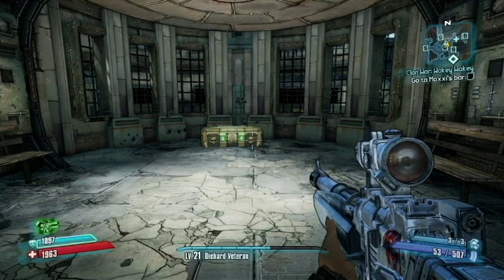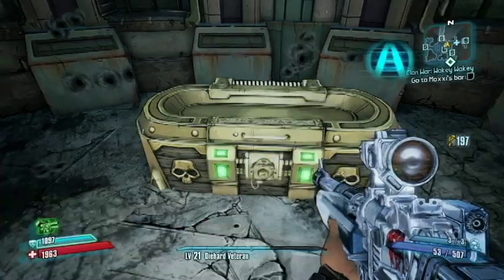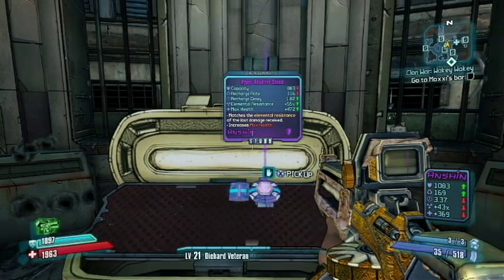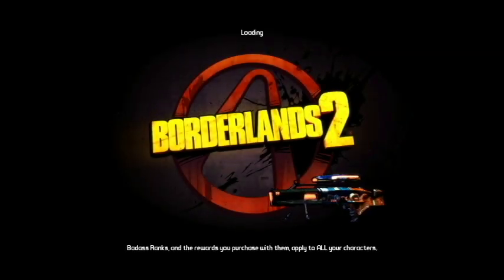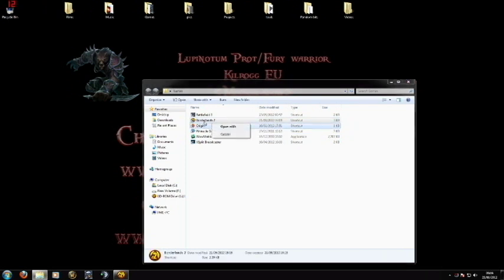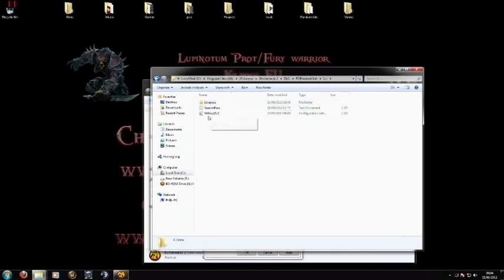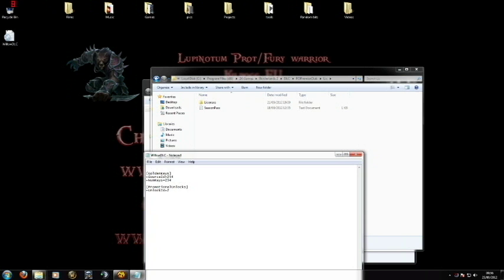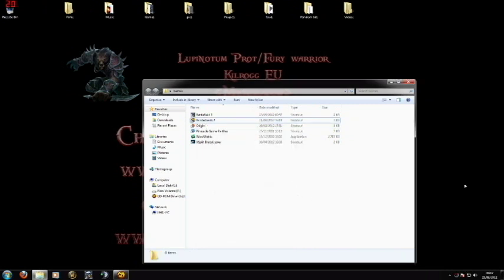Bordelands 2 Unlimited Golden Keys [PC} *Patched*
Hey guys just a quick video on how to get 254 golden keys on bordelands 2.

Head to C:\Program Files (x86)\2K Games\Borderlands 2\DLC\POPremierClub\Lic and drag the WillowDLC.ini file to your desktop. Edit this file to have the number 254 under the golden keys section instead of the number 1.

Save the file and pout it back into the folder and your good to go.